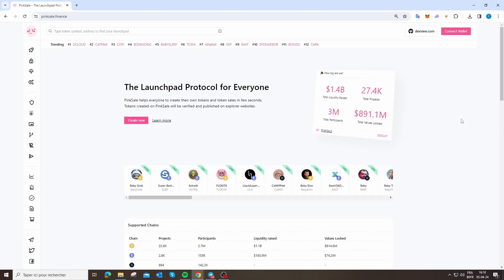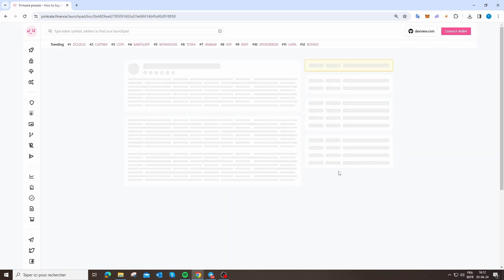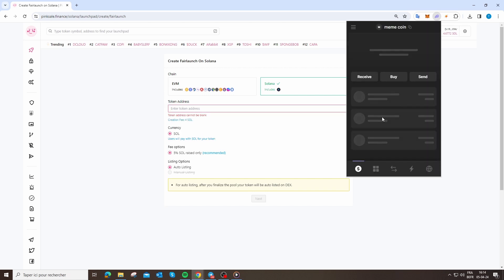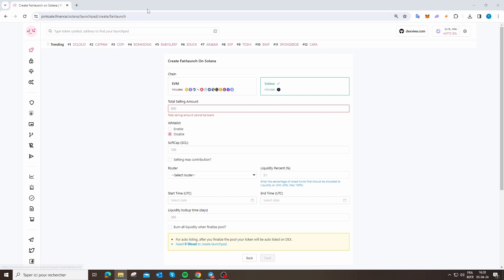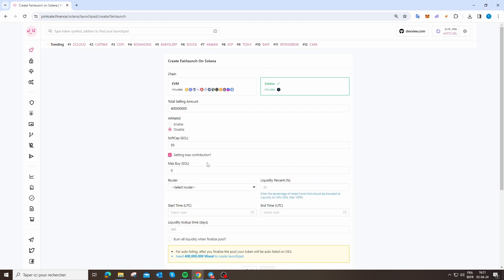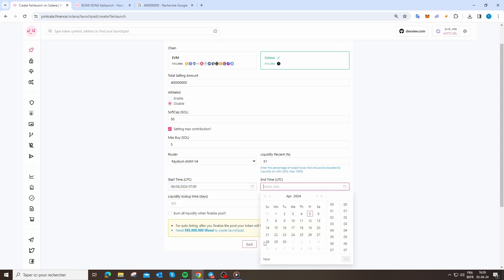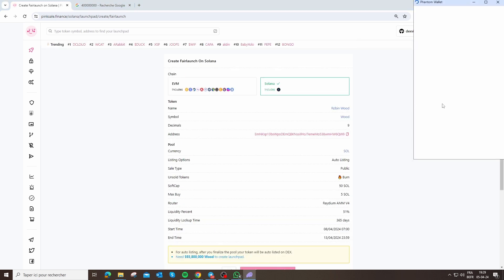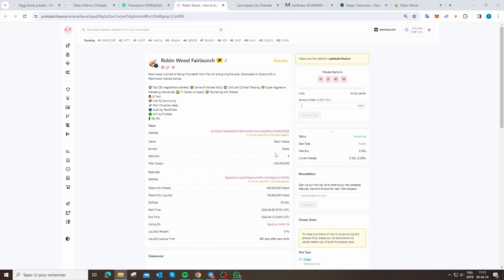Create solana pre sale on pinksale.finance tutorial (Creating for RobinWood)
🚀 Welcome to ThomasBusinessCrypto chanel ! 🌙

Today i am going to show you how you can create your pre sale for your token on the block chain Solana and post it really easy and fast ✔

I'm very excited to offer you this project, let's make it during on the long term, we're not here for it to go to 0 after 2 days! See you at the top of the chart ! 🚀